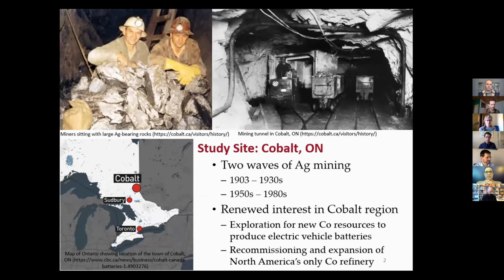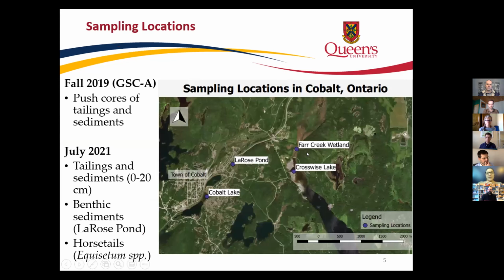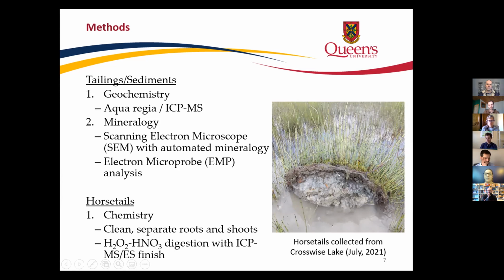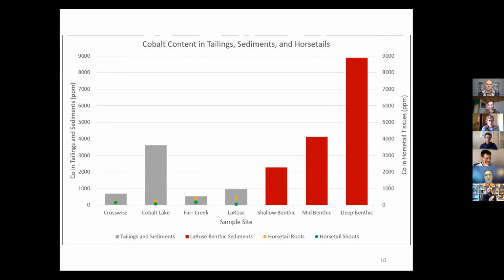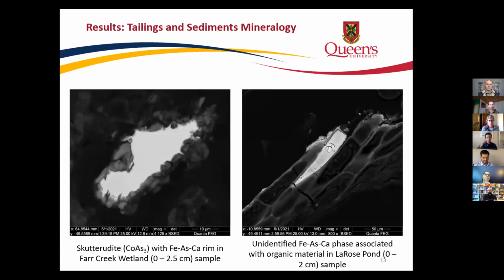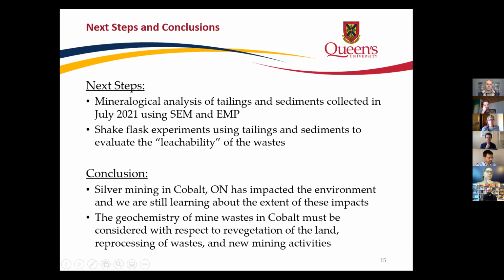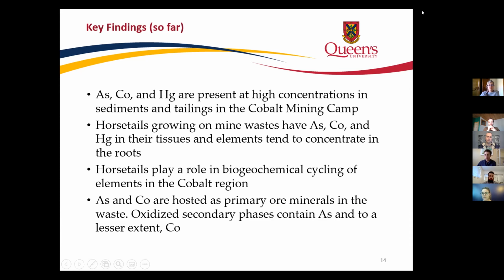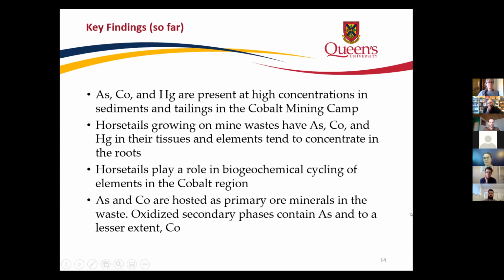02 Melissa Turcotte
Environmental legacy of historic silver mines in Cobalt, Ontario